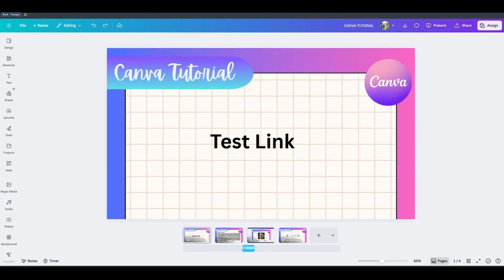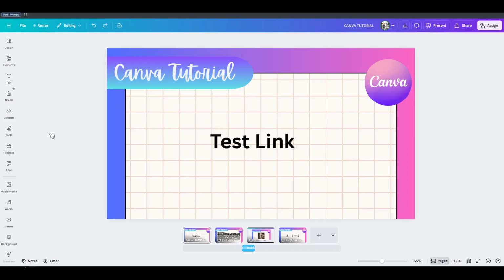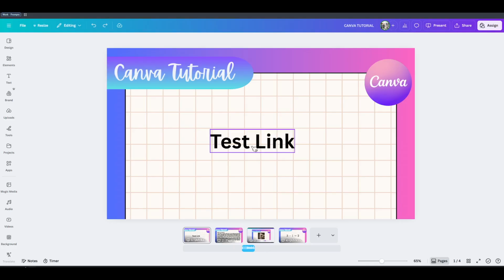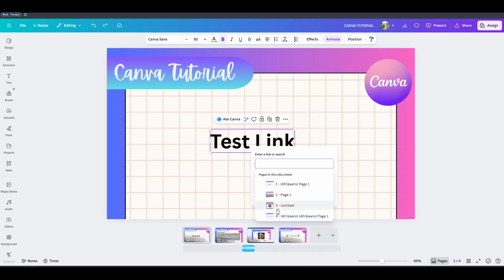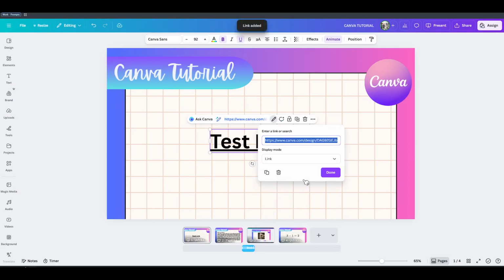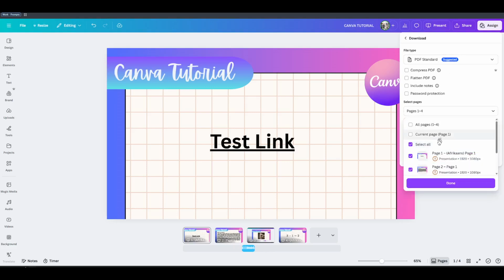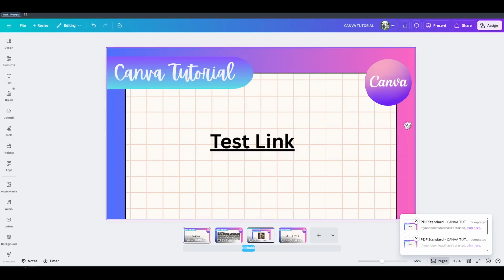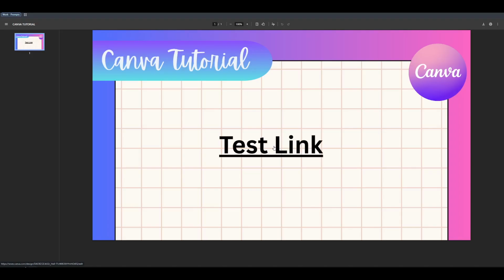How to Download a Design With a Clickable Link in Canva | Canva 2025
Learn how to download a Canva design while keeping links clickable. This tutorial explains the correct file formats and export settings so hyperlinks remain active in PDFs and shared designs. Useful for resumes, presentations, ebooks, menus, and interactive documents.